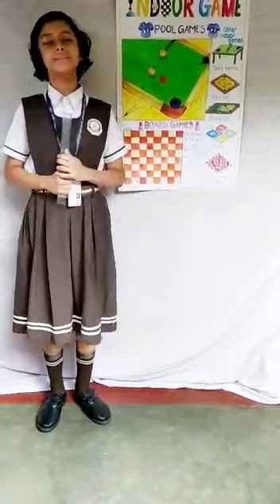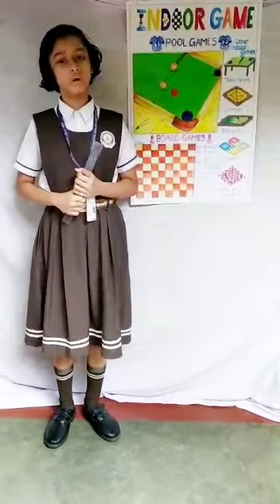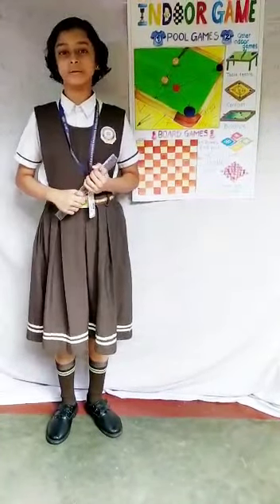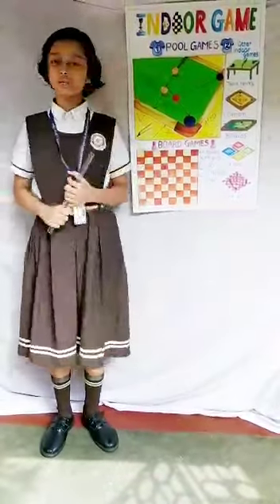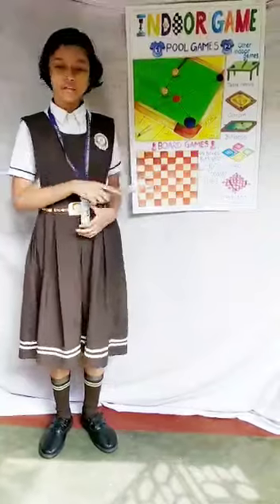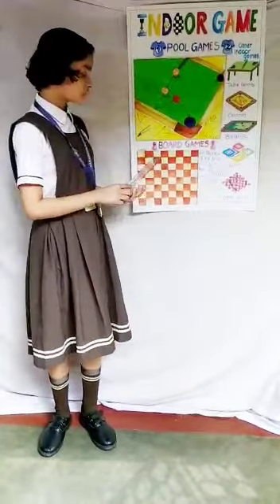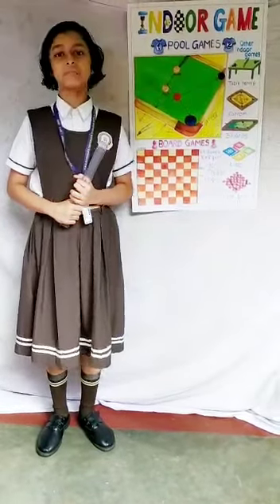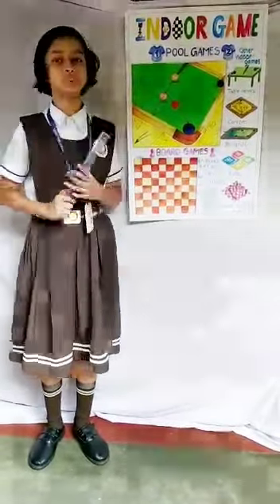KALPITA BANERJEE (6th Standard) NMAC Math Express 2019-20 Grand Finale by Walnut Excellence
MATHEMATICS is not about Numbers! Equations! Computations! Or Algorithms! It is about UNDERSTANDING‼️

ONLINE NMAC Maths EXPRESS Grand Finale Round 2019-20 is the unique feature of National Maths & Arithmetic Competition.  Top 43 winners of Diamond Cadre are eligible for NMAC Maths EXPRESS Grand Finale. They are selected based on their PAN Level performance in NMAC Round examination.

Selection of NMAC Grand Finale Math Express Winner are based on the basis of Virtual Videos shares by the NMAC Diamond Cadre Participant.  Students have provided the VIDEO on specific Maths Topic given to them, relevant to their standards, with the use of Props, Drama and Intellectual Thinking with creativity.

Assessment is based on five parameters, i.e. (1) Student Expression, (2) Speed, (3) Topic knowledge (4) Innovation and (5) Creativity which carries 15 marks each and another parameters are Public Opinion on Social Media Platforms.

NMAC Math Express is initiated by Walnut Excellence Education